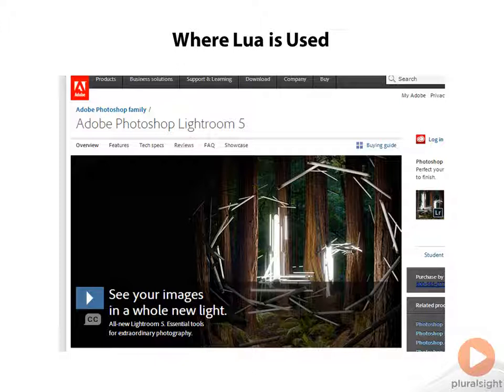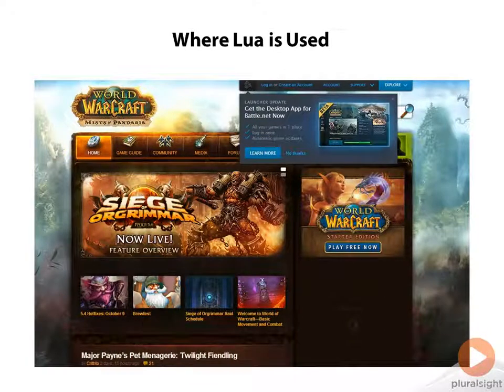7 - Where Lua is used